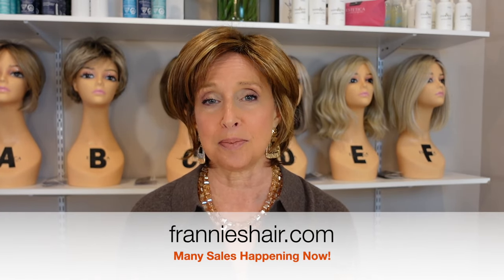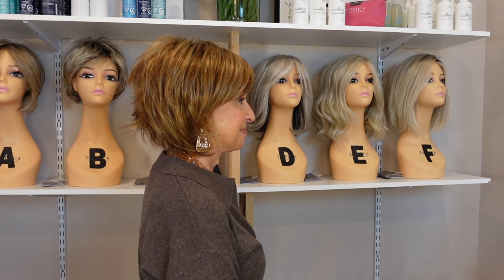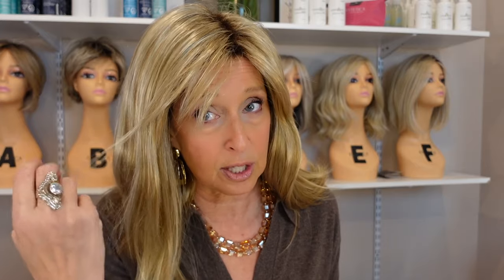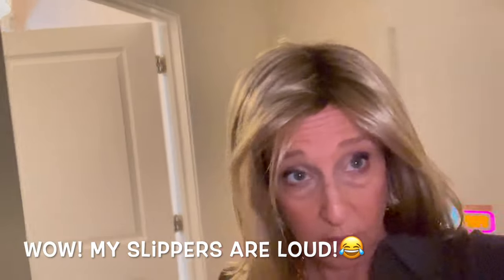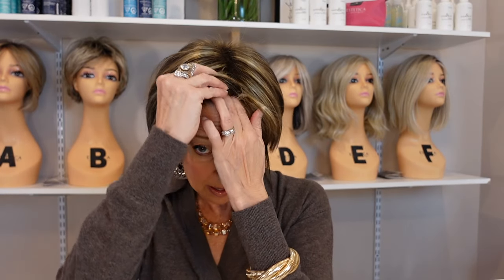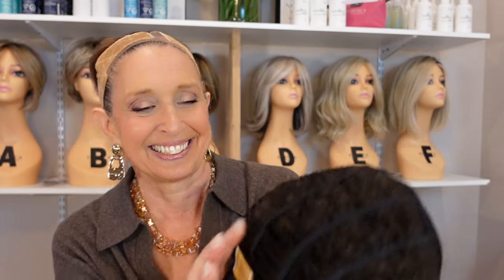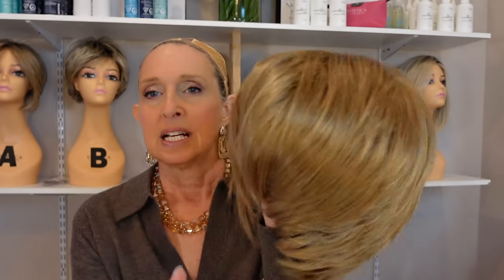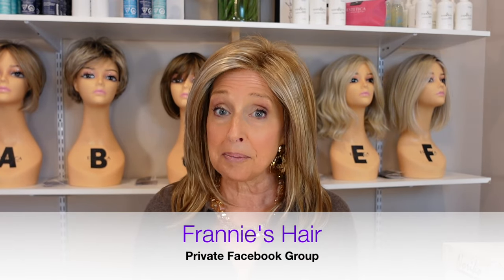5 More Noriko Wigs - Great deals at 30% off! - Sky, Seville, Reese, Meadow, Jackson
Join me as I show you 4 basic cap Noriko wigs at affordable prices: Sky (Copper Glaze -R), Seville (Creamy Toffee - R), Reese (Chocolate Frosted - R), Meadow (Desert Sand - R), and Jackson (Strawberry Swirl). Now all 30% off at frannieshair.com!

The colors shown in this video are Noriko Copper Glaze -R, Noriko Creamy Toffee -R, Noriko Chocolate Frosted -R, Noriko Desert Sand -R, and Noriko Strawberry Swirl.

My measurements:
Forehead to Chin: 8.5"
Ear to Ear: 11.5"
Front to Back: 13"

Facebook: Frannie's Hair (Private Facebook Group)

Chapters:
0:00 Intro
1:56 Sky
7:59 Seville
16:01 Reese
21:28 Meadow
26:17 Jackson